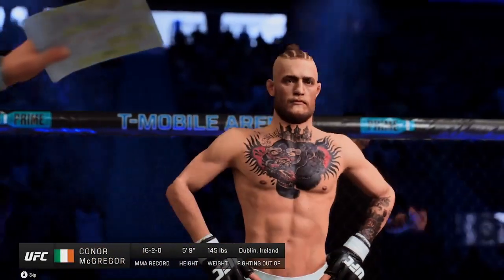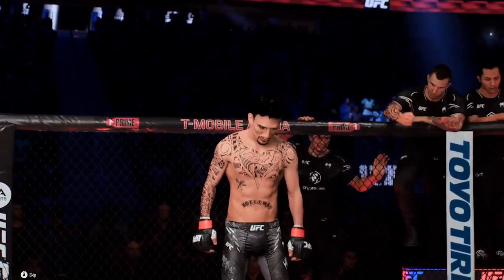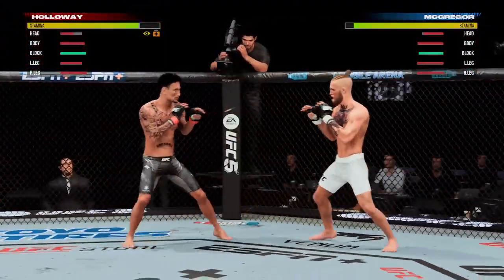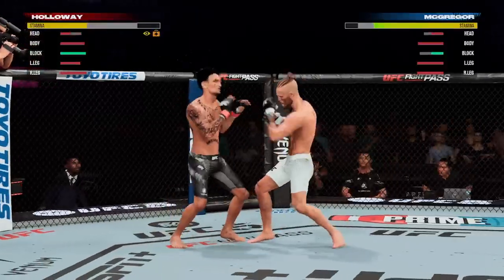Max Holloway Vs Conor McGregor | Ufc 5 FULL FIGHT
UFC 5 Max Holloway Vs Conor McGregor

Stand up-fight!